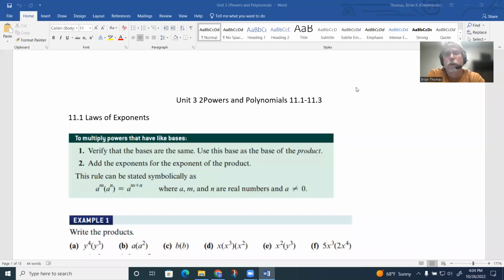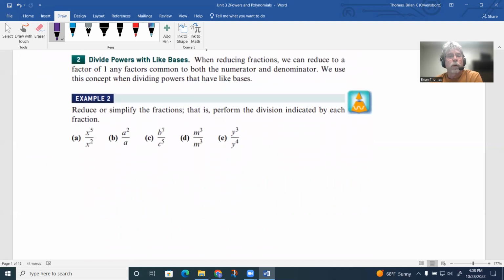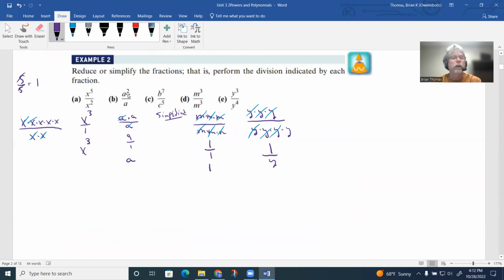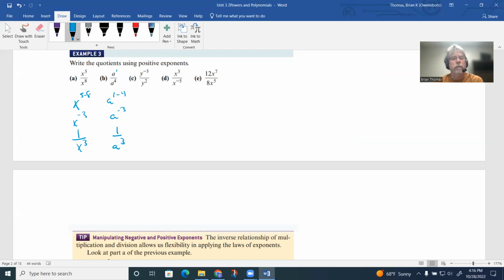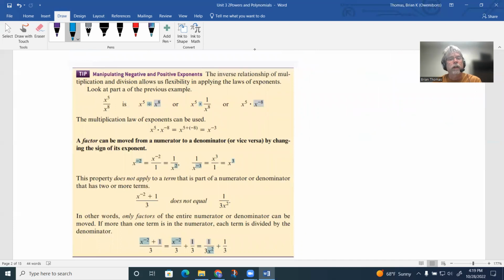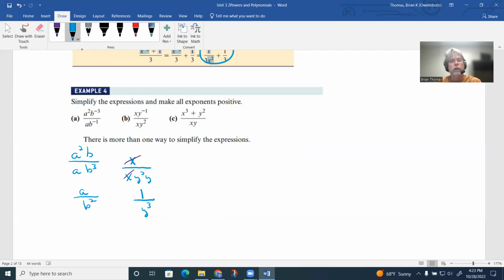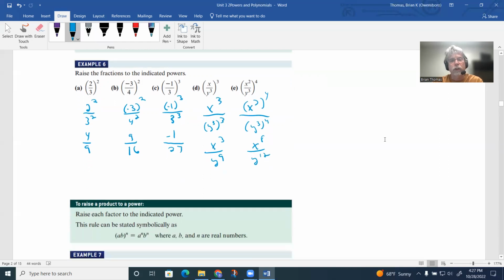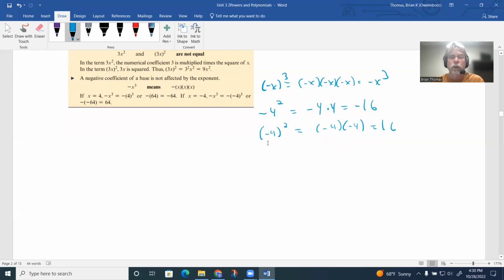Unit 3 2Powers and Polylonmials 11.1